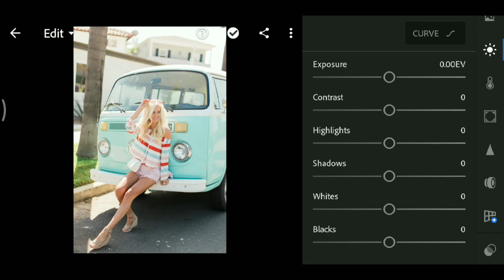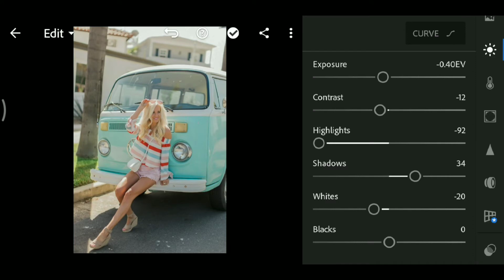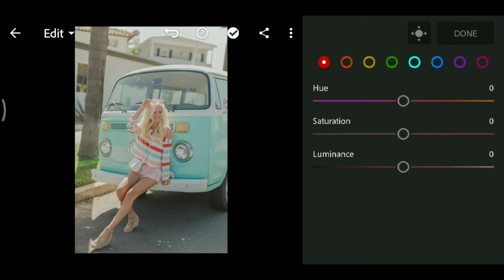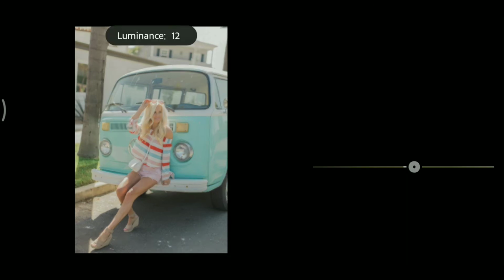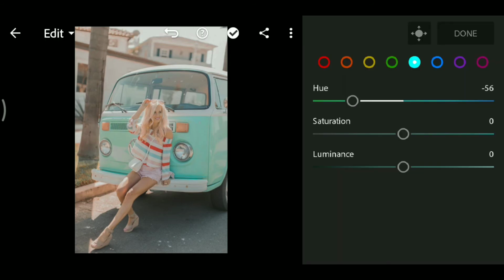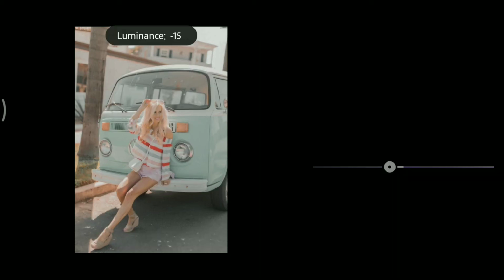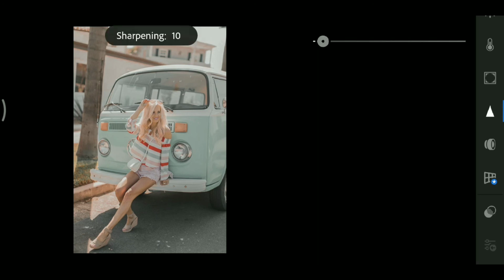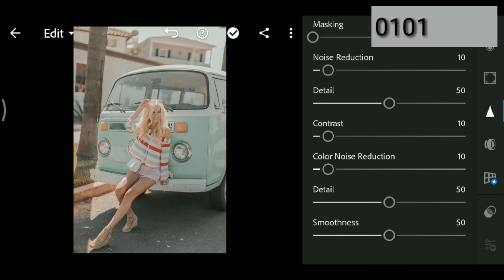How to edit FADED effect.🌻lightroom editing tutorial.lightroom free PRESET .ER editz▶️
today ,
before that check these amazing photos and then i will show you how to create this ISLAND PRESET preset and edit your photos in adobe Lightroom .

                 ❗️❗️READ THIS❗️❗️

FOR download preset DNG file or XMP file
with password

it show Right side of screen...📱

for example password:2134